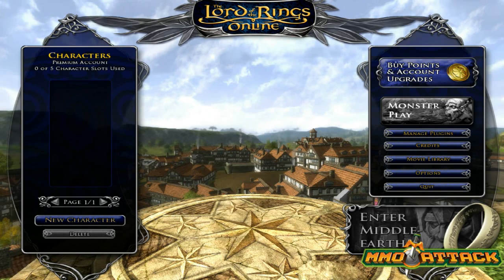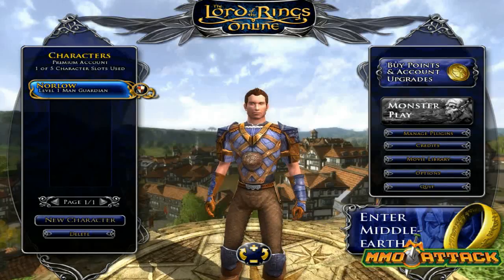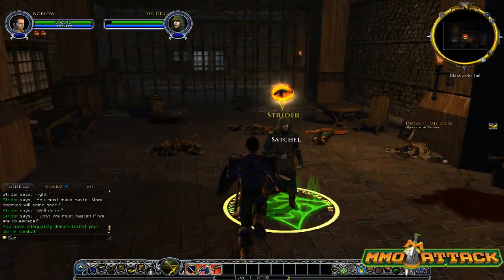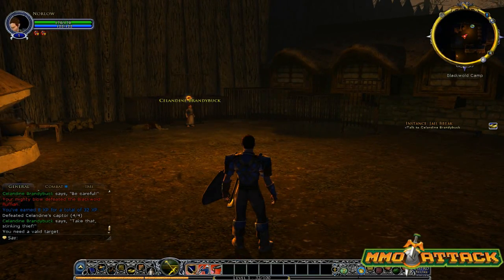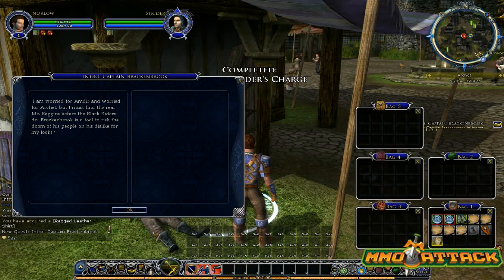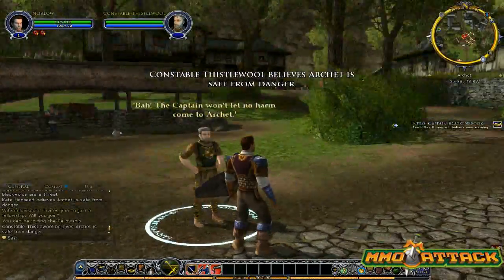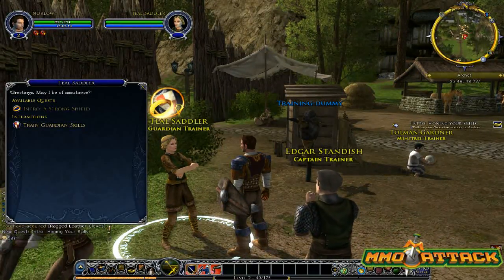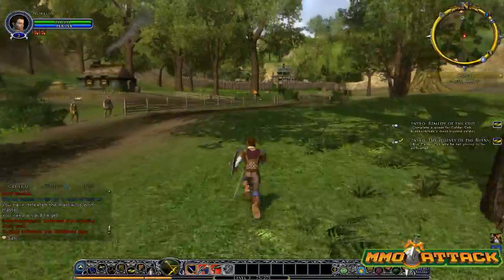Lord of the Rings Online Gameplay HD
With the recent release of the Hobbit, JRR Tolkien's Middle Earth is once again on our minds.  What better way to satisfy your craving than to spend the holiday season adventuring through Middle Earth yourself?

We're building a community for MMO gamers built by MMO gamers. Register today to become a part of our awesome community!